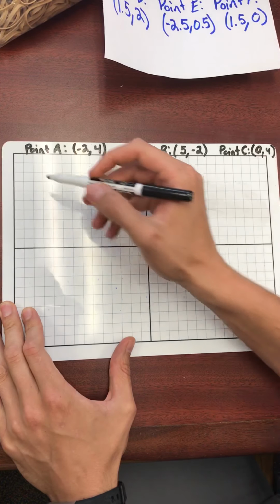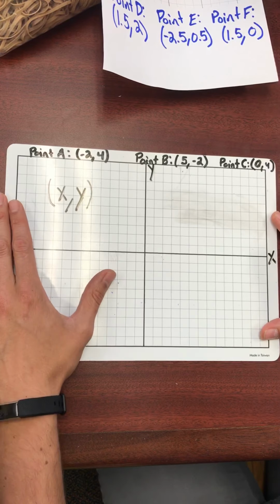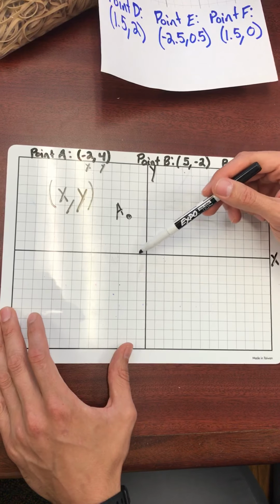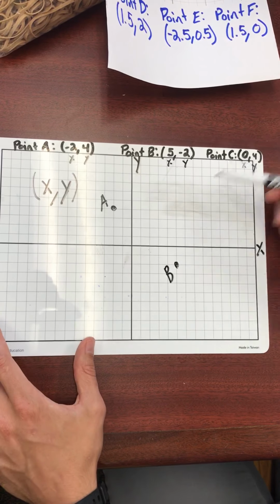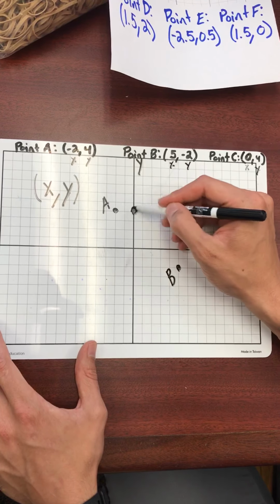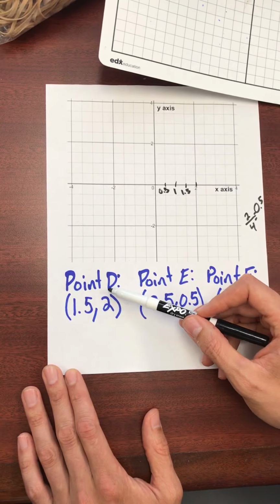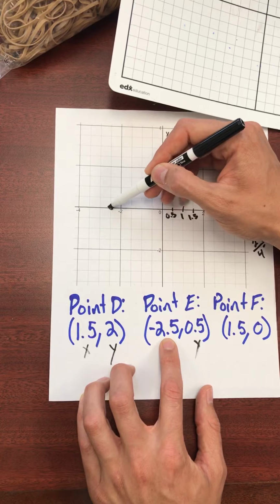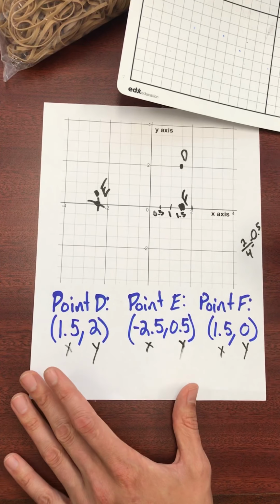Graphing Ordered Pairs